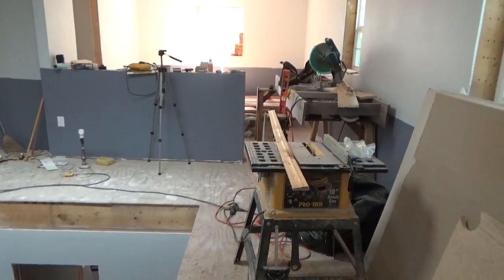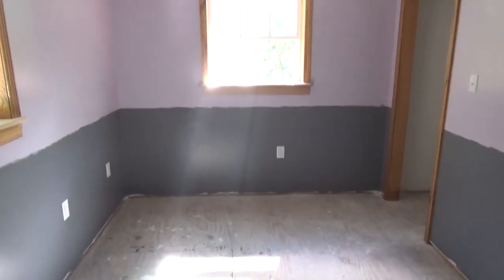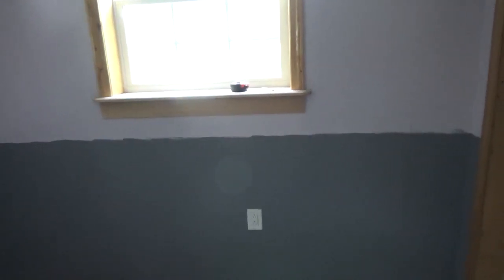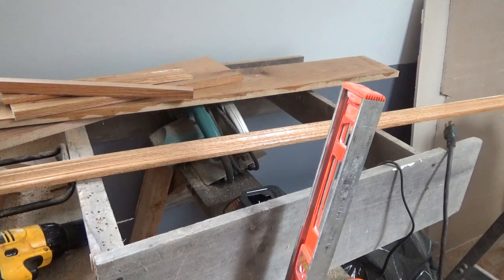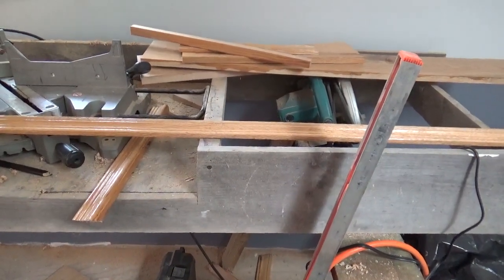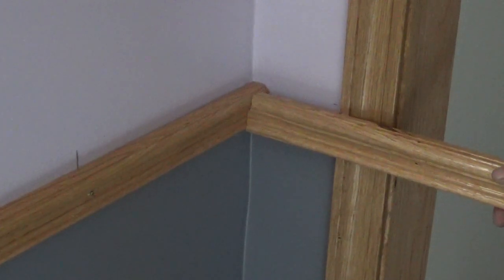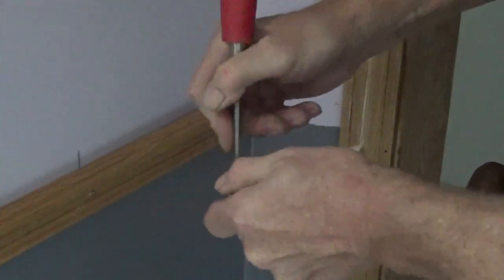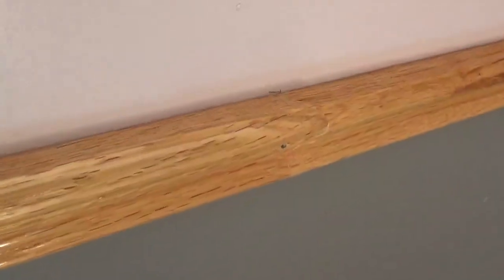Hanging Chair rail molding: Woodmizer LT 15 Forest to Finish.